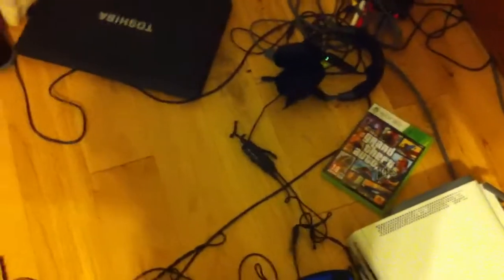50 sub special my gaming set up